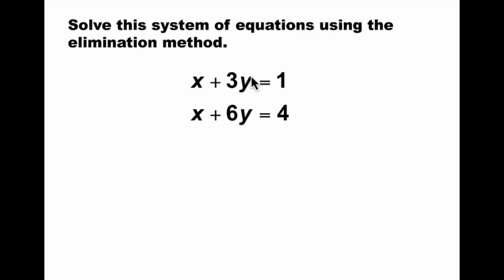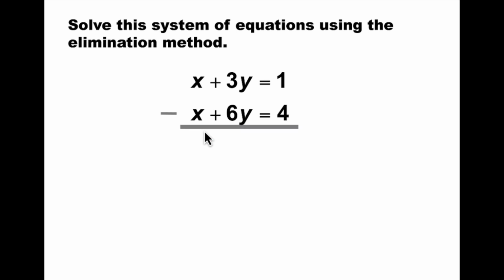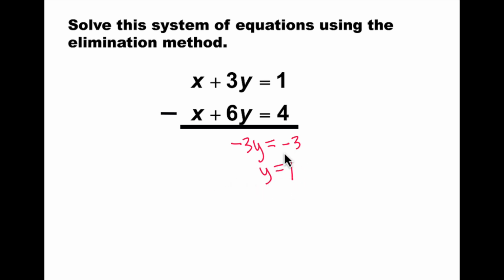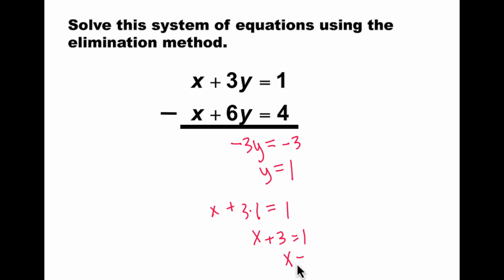Math Examples: Solving a System of Equations Using the Elimination Method: Example 4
This is part of a collection of video tutorials on solving systems of equations by using the technique of elimination.

This video supports Common Core Standard CCSS.MATH.CONTENT.8.EE.C.8.B